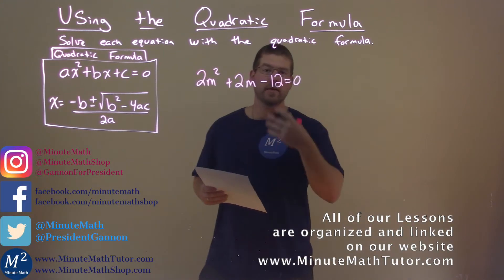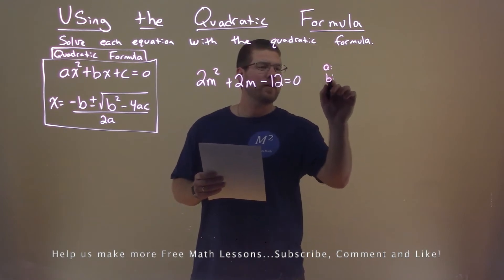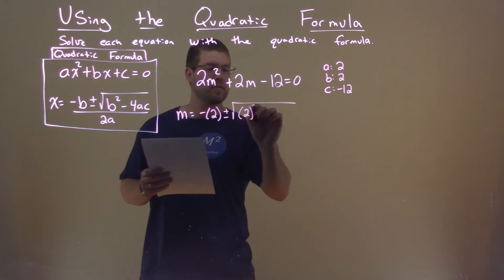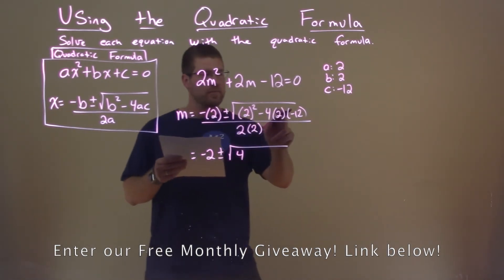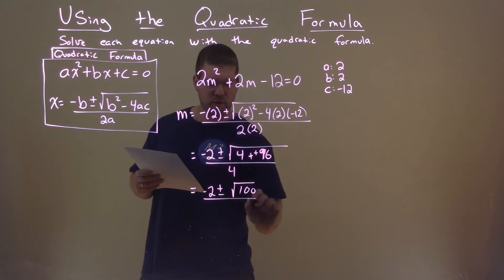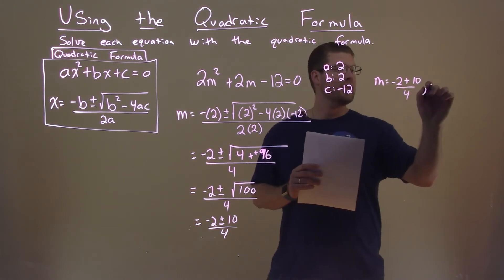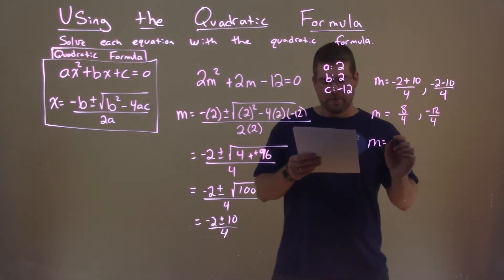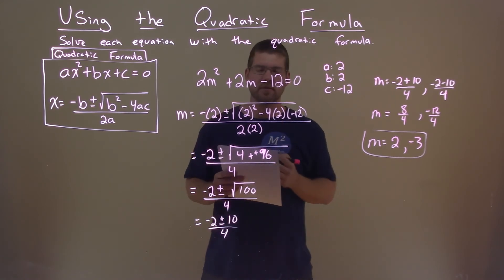Solve 2m^2+2m-12=0 with the Quadratic Formula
Solve 2m^2+2m-12=0 with the quadratic formula. Solve the equation with the quadratic formula. In this free online math video lesson on Using the Quadratic Formula we solve each equation with the quadratic formula. We learn how to solve 2m^2+2m-12=0 with the quadratic formula.